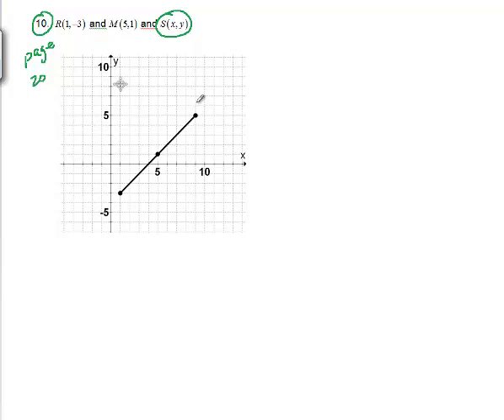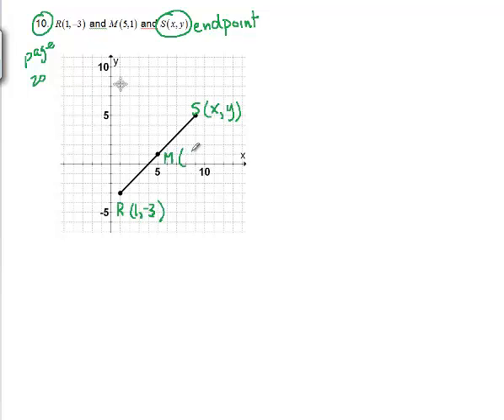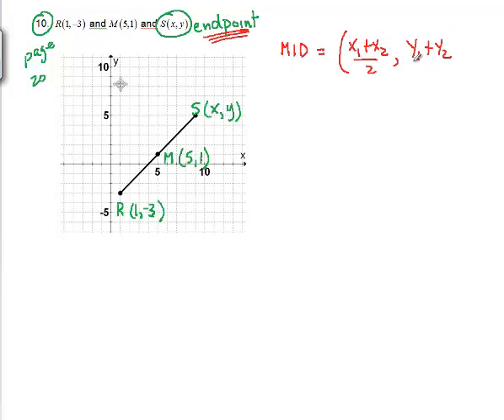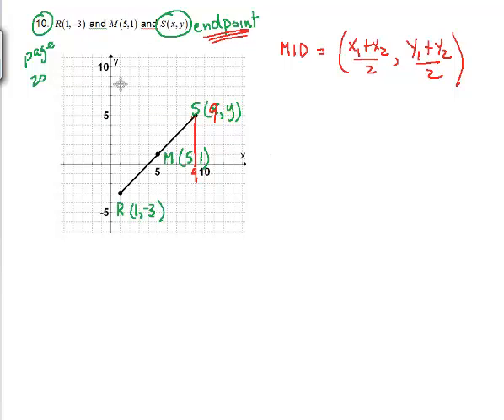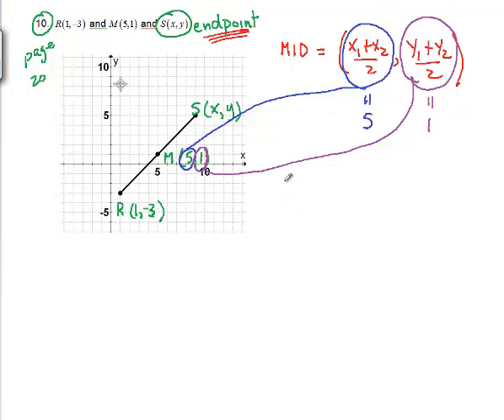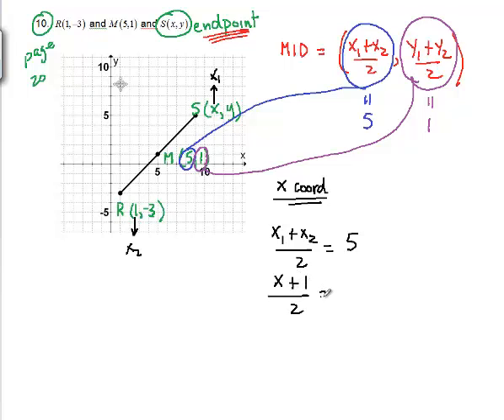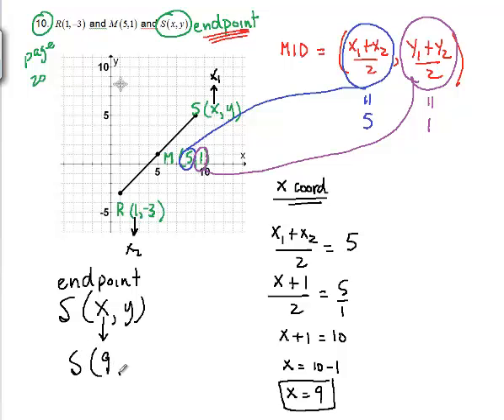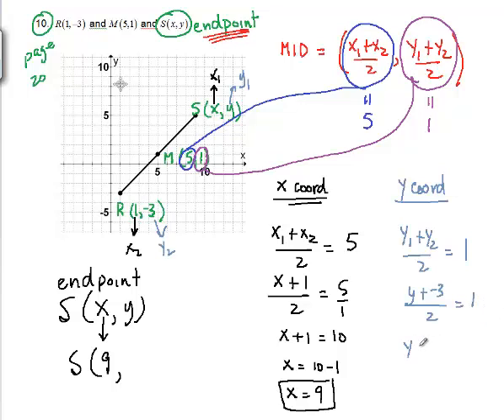ma1026 solution book1 ch1 page20 no10